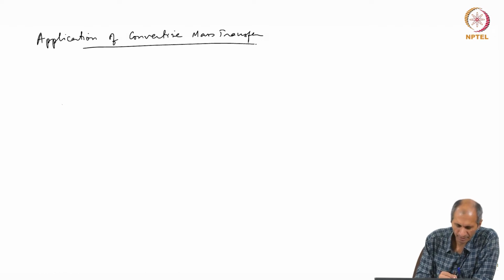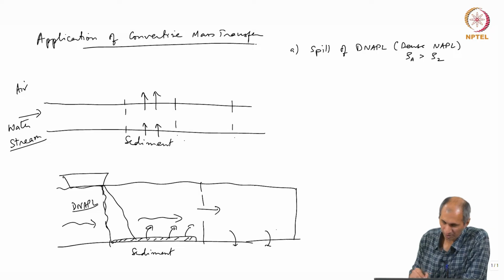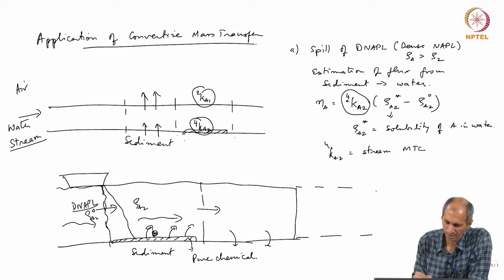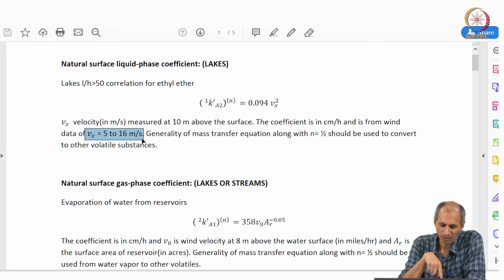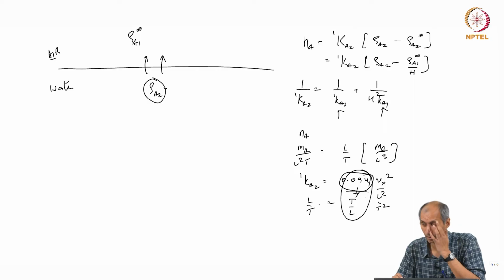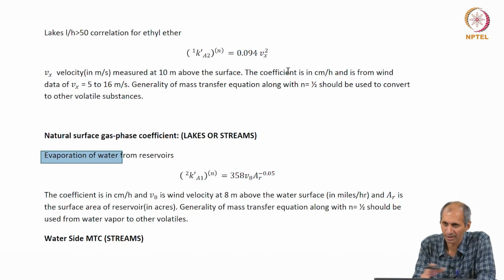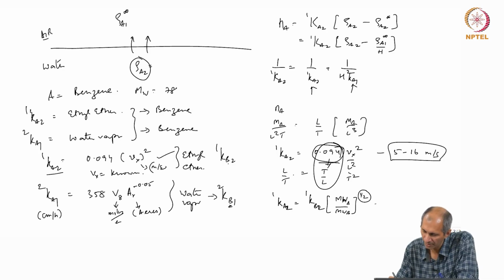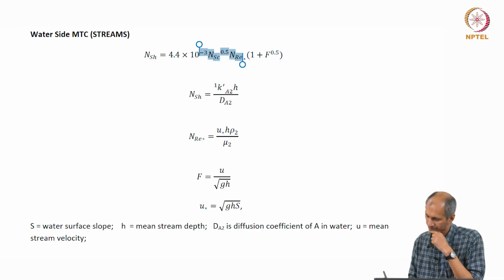#53 Sediment -Water Exchange | Environmental Quality Monitoring & Analysis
This lecture explores the process of evaporation from different surfaces, applying the concepts of mass transfer and mass transfer coefficients to practical scenarios. The lecture emphasizes the importance of using appropriate correlations for estimating mass transfer coefficients for specific environmental conditions. It highlights the wide variety of correlations available in the literature, covering different systems and environmental scenarios. The lecture explains how these correlations are developed from experimental data, considering factors like fluid velocity, geometry, and the properties of the transferring substance. It emphasizes the importance of choosing the correct correlation based on the specific problem and data availability. The lecture demonstrates how mass transfer principles are applied to model the evaporation of a chemical spill, considering both the water phase and the air phase.